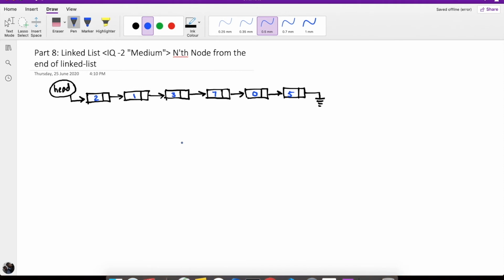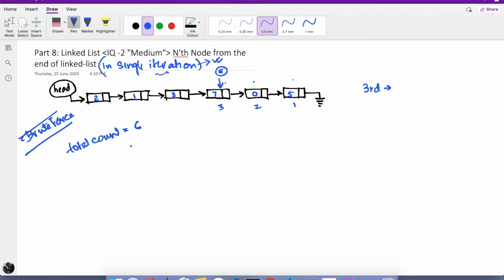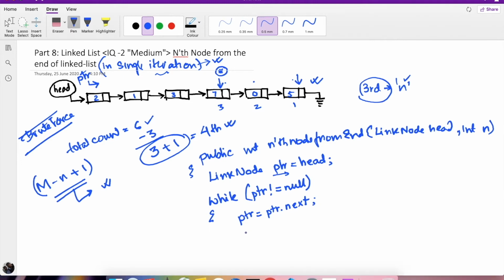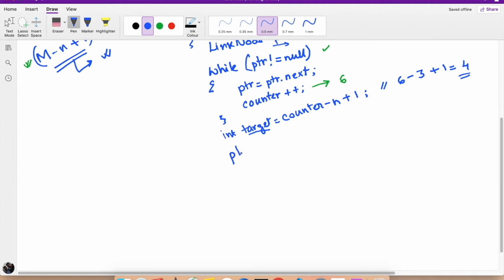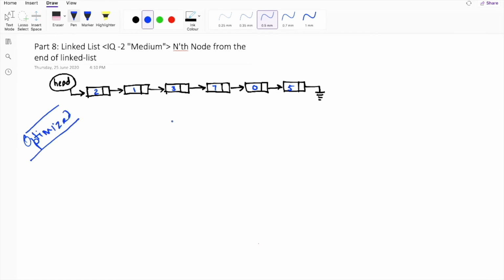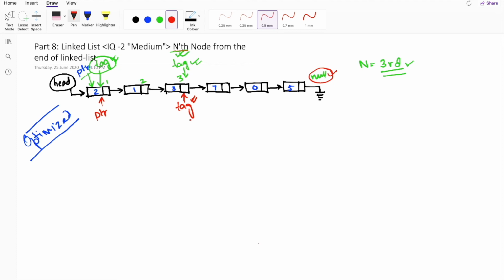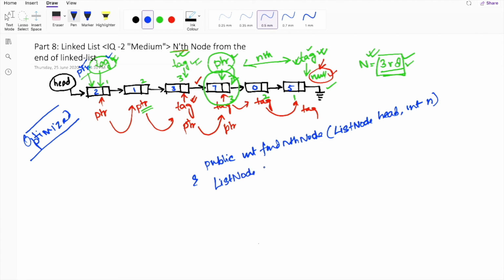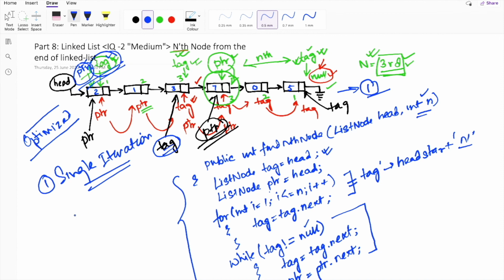Technical Interview: Part 8 (Q&A): Linked List - Finding the N-th node from end of Linked List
In this video we will see how to find the n-th node from end of given Linked List in Java (includes 2 solutions).

To understand what and how a linked list works, please refer the videos below: